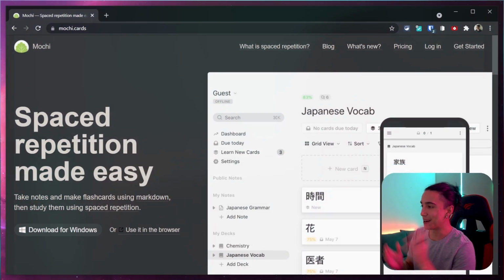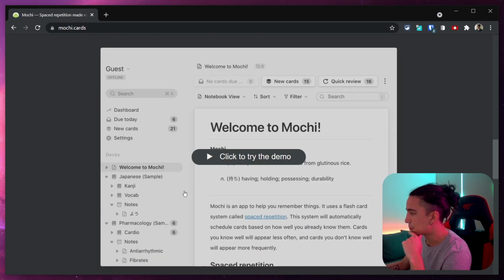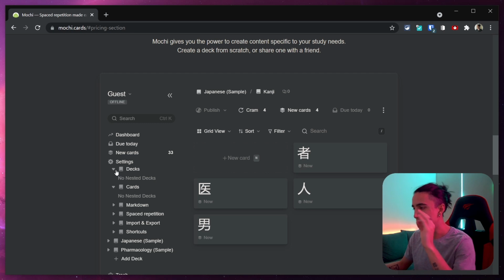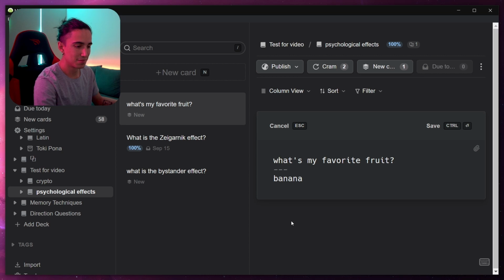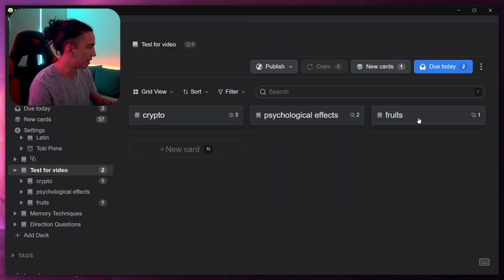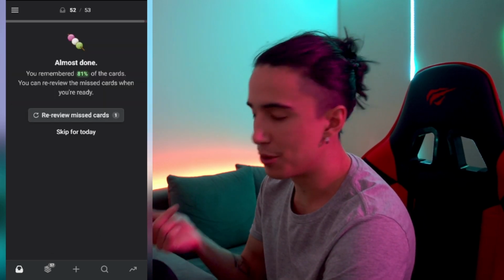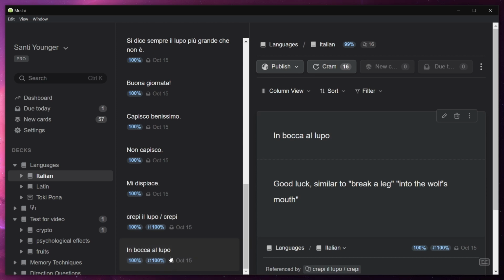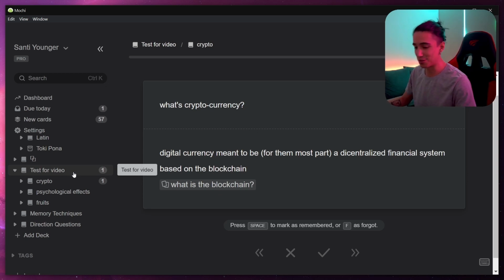The Best Flashcards App For Learning - Spaced Repetition - Mochi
‎ This is my favorite app for learning languages and concepts!
─ get 1 month of Mochi Pro for Free
─ or if you go for the annual plan, you'll get $5 off your order

Timestamps
- 00:00 intro
- 00:19 why I moved away from anki
- 00:28 mobile app advantages
- 00:46 website overview
- 00:56 cross platform
- 01:14 backlinks
- 01:38 pricing
- 01:55 discount code
- 02:22 try the demo
- 03:15 showing you my mochi set-up
- 03:20 Due Today
- 03:55 demo card
- 04:00 create an answer in your flashcard
- 04:45 New card vs "Cram"
- 05:06 sending new cards to "Due Today"
- 05:34 organization
- 05:50 different views
- 06:33 mobile app - what mochi looks like on the phone
- 07:23 example - memory techniques
- 07:56 language learning example - Italian
- 08:22 Backlinks and connecting flashcards
- 10:10 Try it out, coupon code SANTIYOUNGER